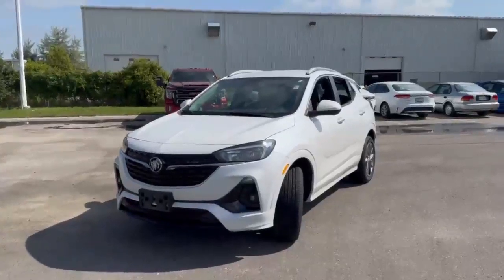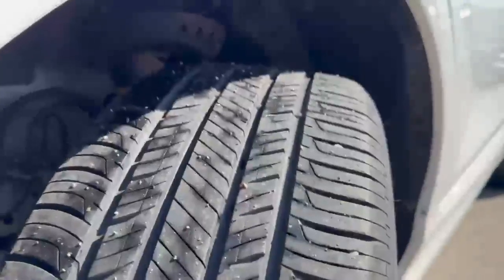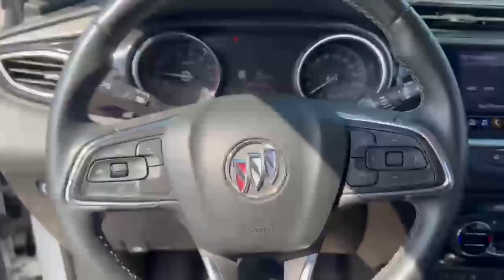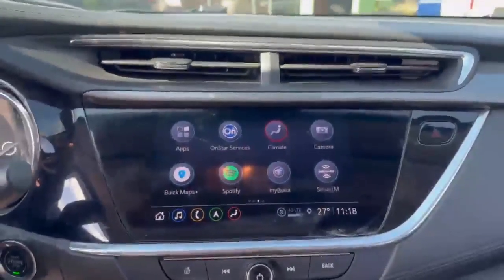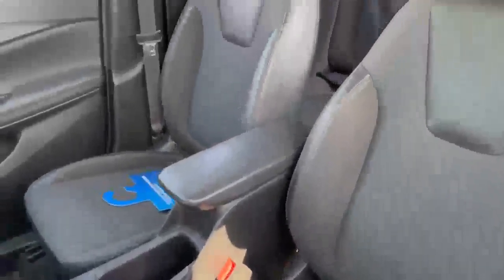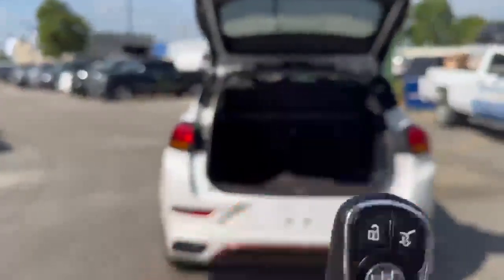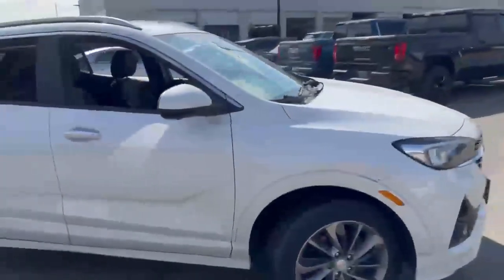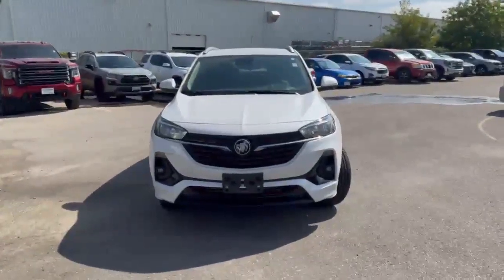2021 Buick Encore GX Select Walkaround | Finch Used Vehicles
Stock#: 39245